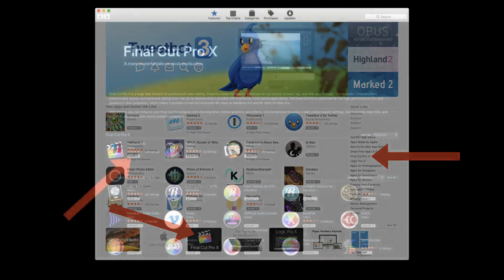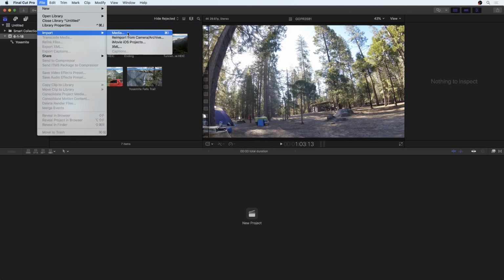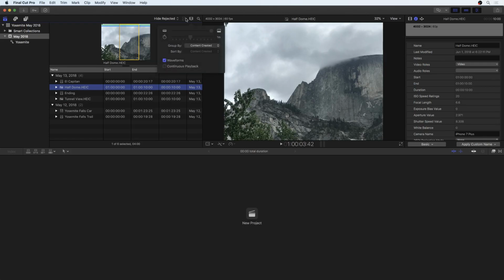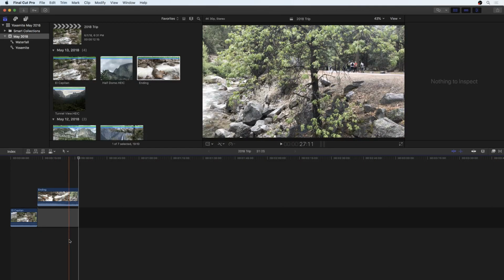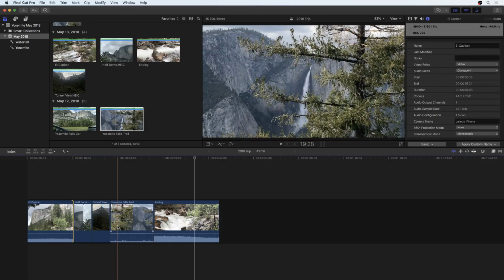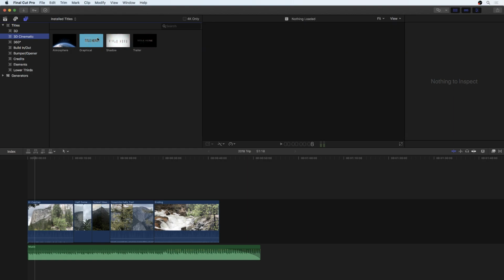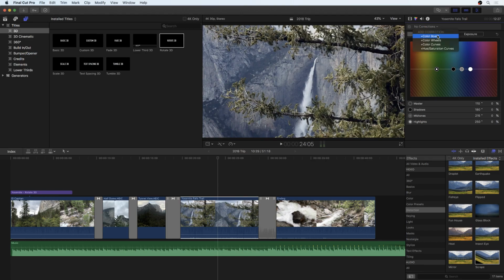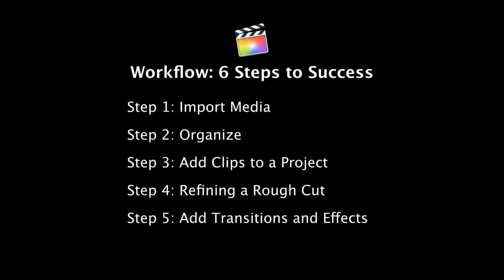Final Cut Pro Help Live | Intro to Final Cut Pro X (Beginner Course)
00:00 • Start
01:37 • Live Stream Start
06:26 • Step 1: Import Media
14:26 • Step 2: Organize
28:02 • Step 3: Add Clips to a Project
36:57 • Step 4: Refining a Rough Cut
54:00 • Step 5: Add Transitions and Effects
01:04:32 • Step 6: Share It
01:12:11 • Additional Resources